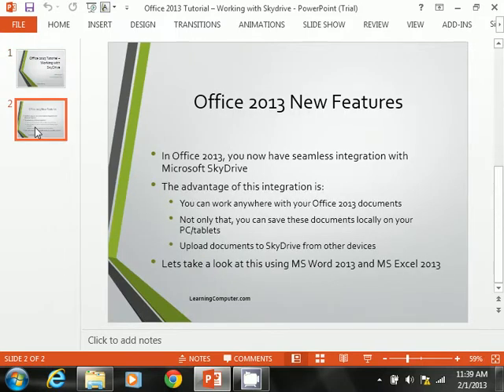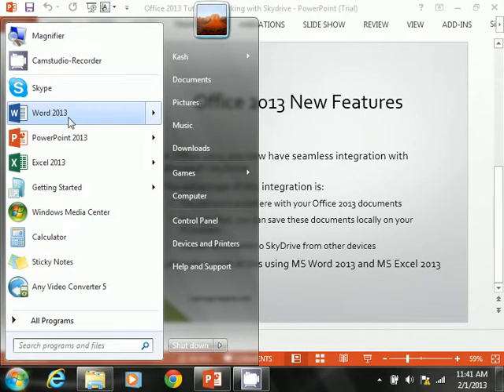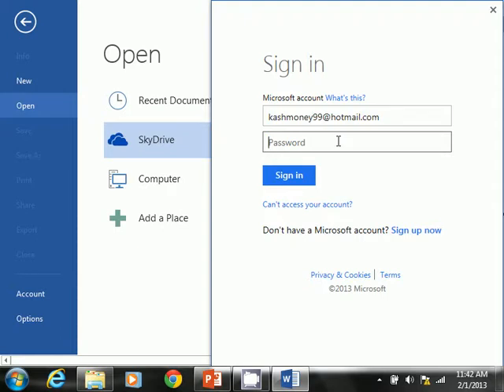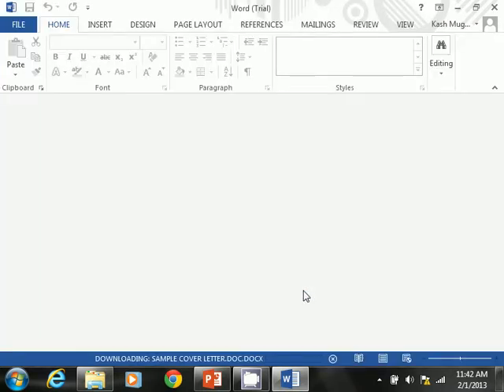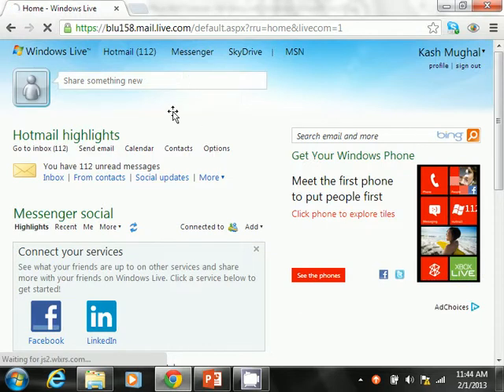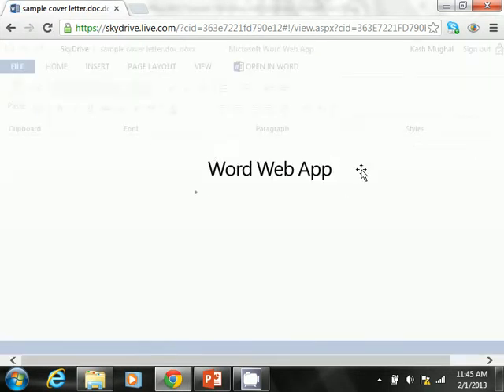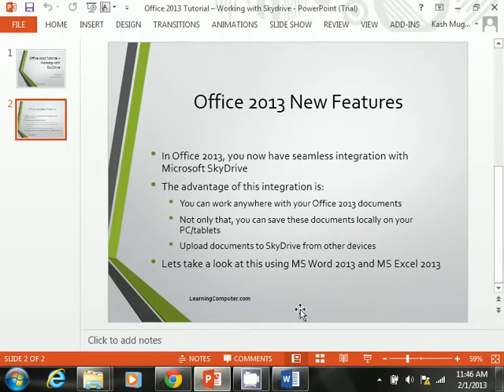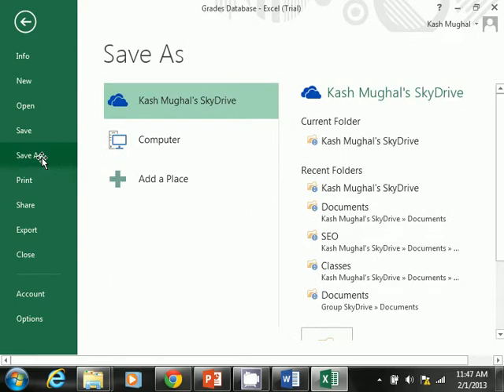office2013 working with skydrive